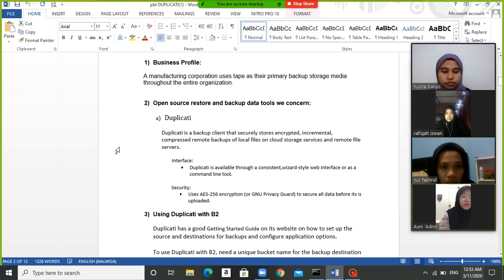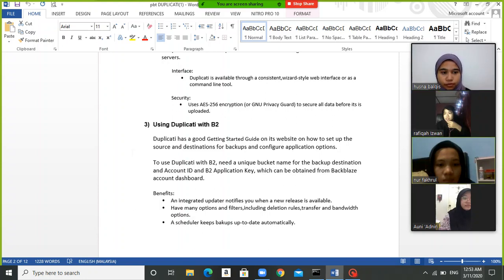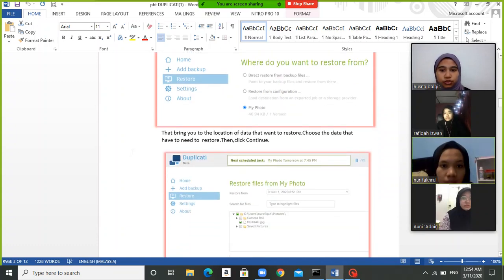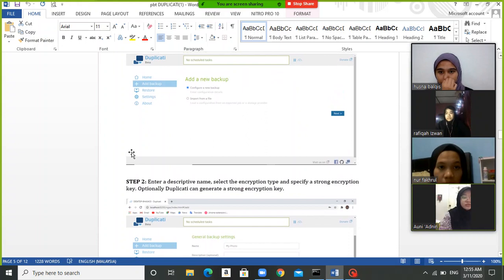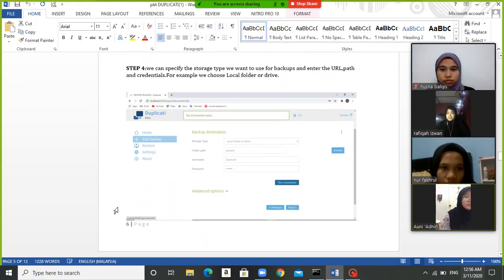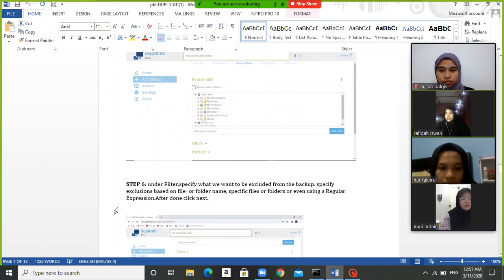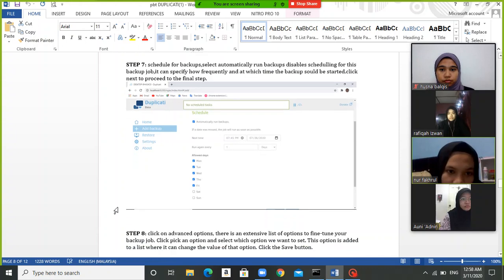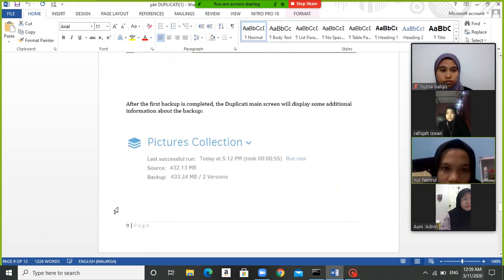BACKUP AND RESTORE DATA USING DUPLICATI